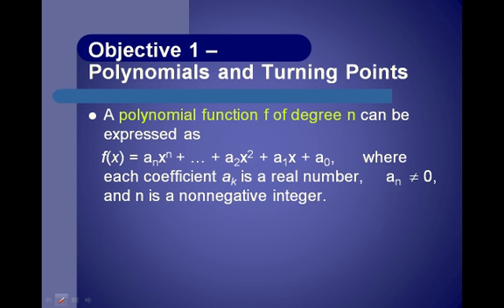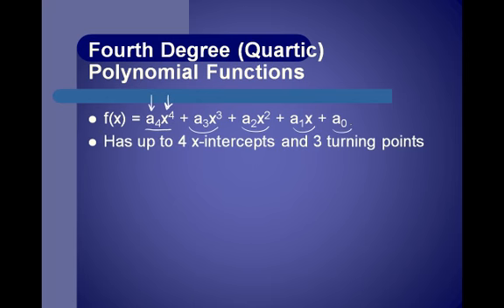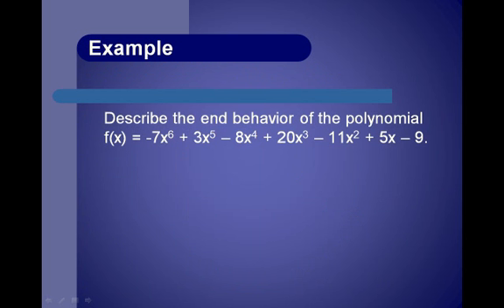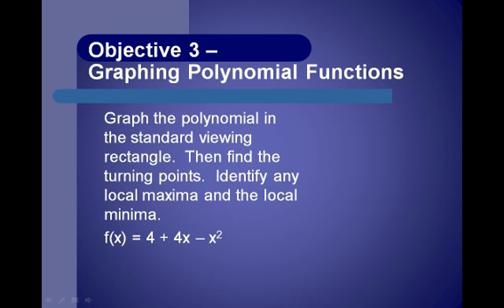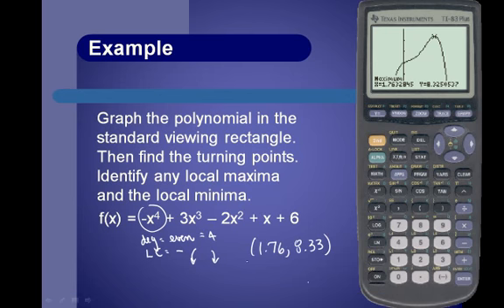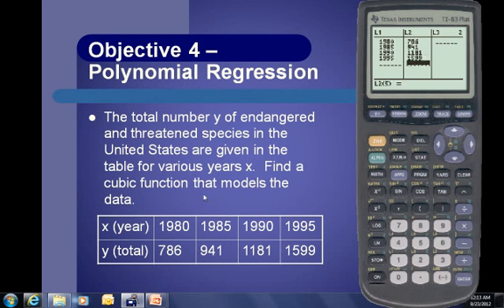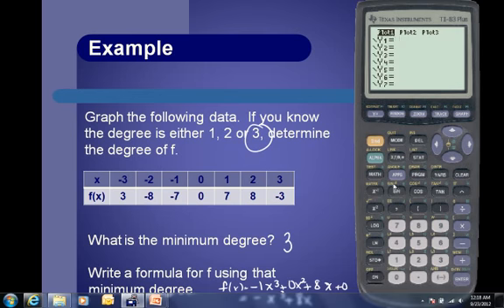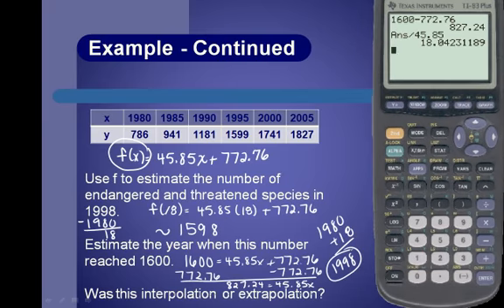College Algebra Topic 6.3 Video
This is the third of three videos for Module 6.  This video is for Cleveland State's College Algebra course Topic 6.3 and covers"Polynomial Functions and Models".